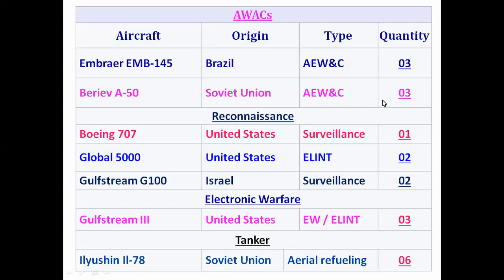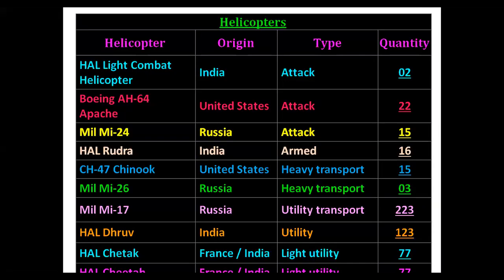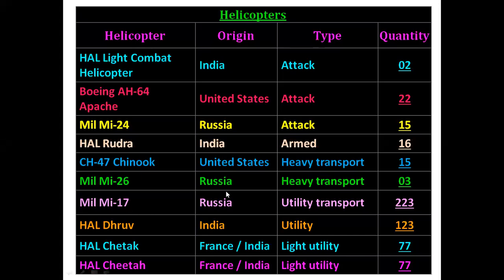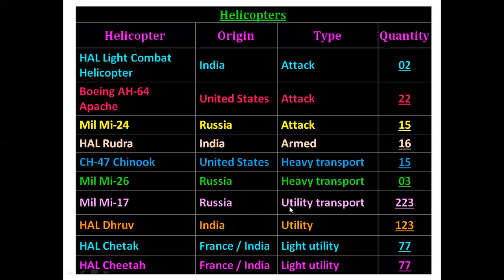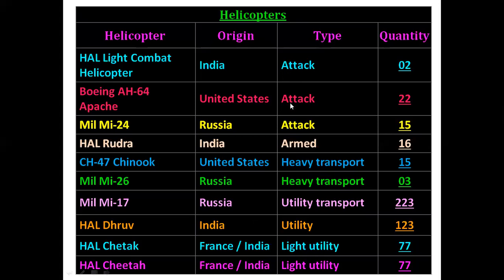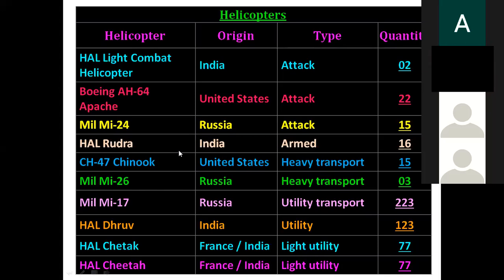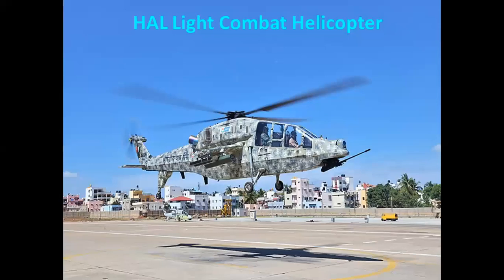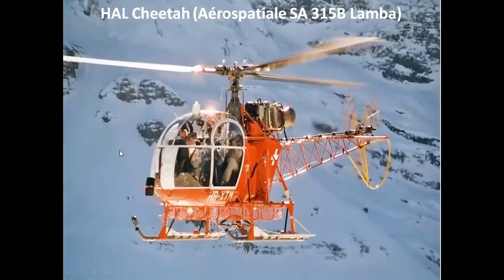11 GAT 11 05 2021